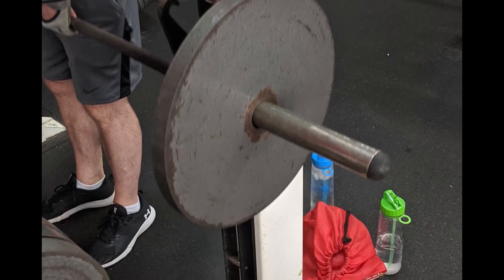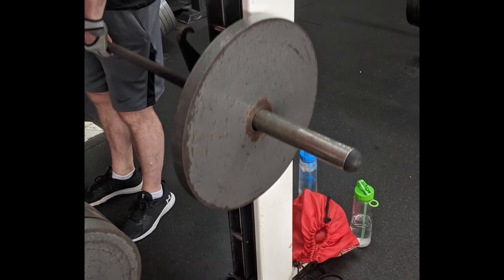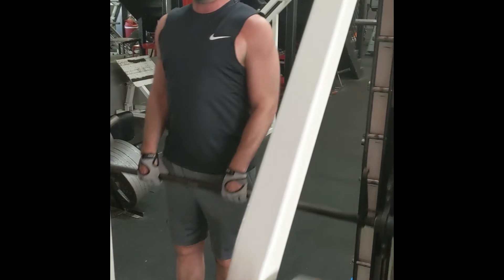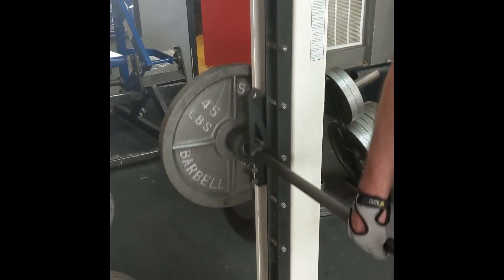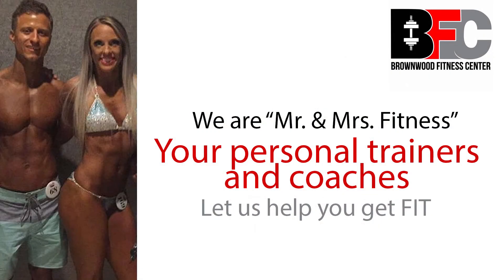Smith Machine Shrug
This is a demo of what could be!